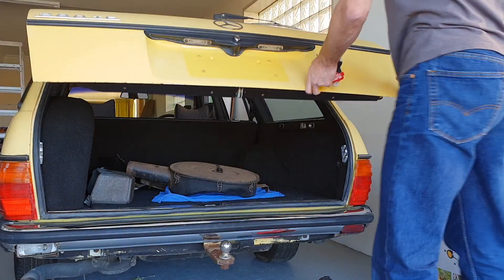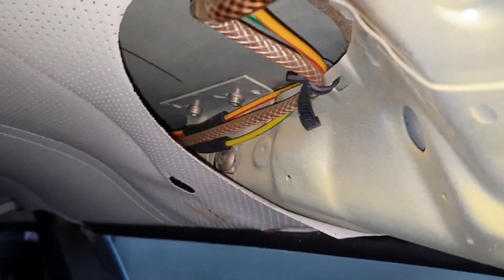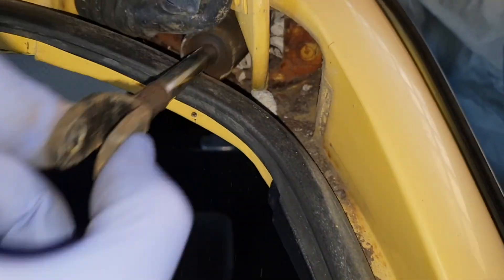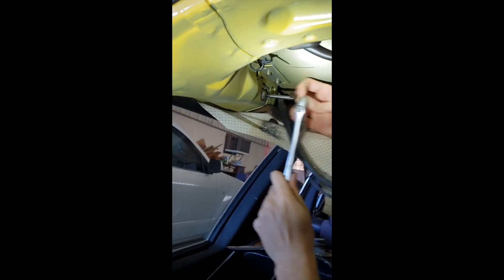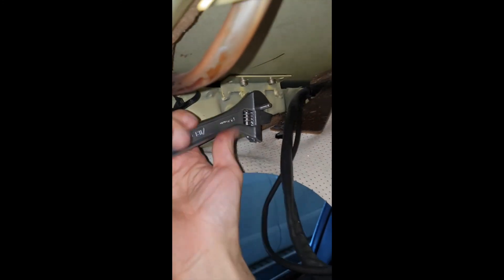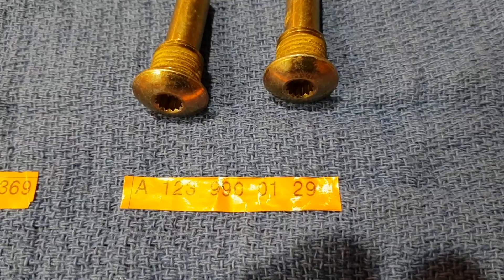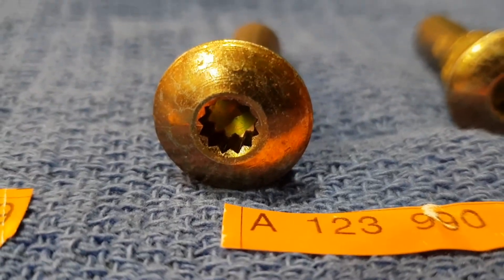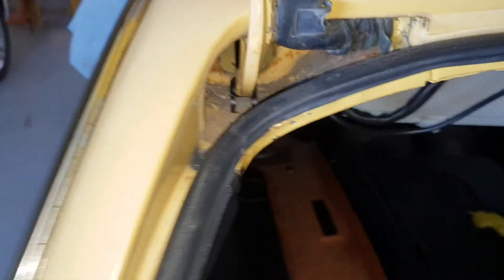Mercedes 123 estate - replacing the tailgate struts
How I replaced the worn tailgate struts on my station wagen.  The symptoms of a tailgate rear door which won't stay up, and won't open by itself indicate a problem.  You will need the new tailgate strut (one per side), the new bolt and associate washer.  The job takes about 1-2 hours if the old bolts aren't stripped.  If they were stripped by careless  previous work, it can take a lot longer!  Thew new bolts are no longer 8mm Allen bolts, which strip very easily